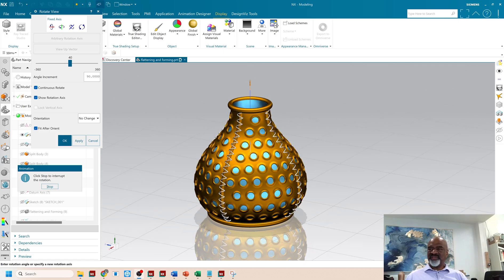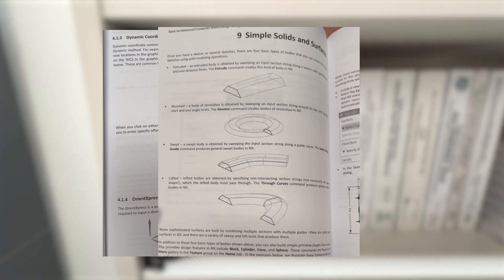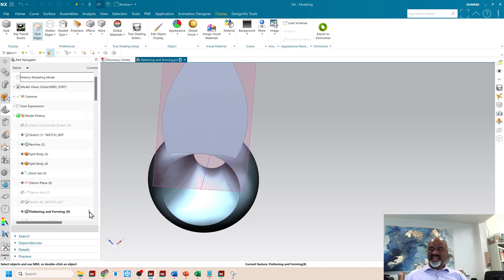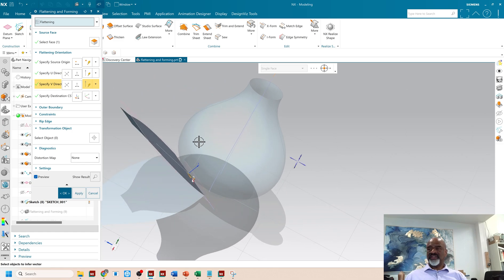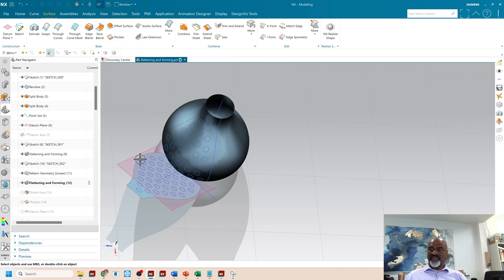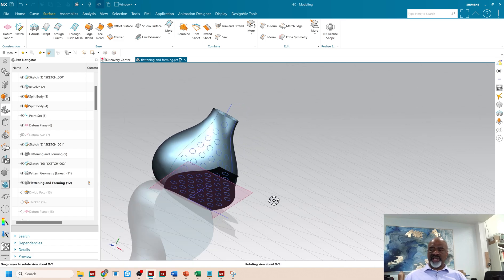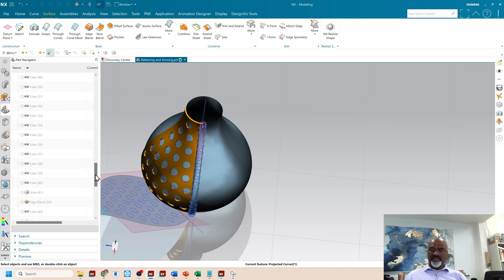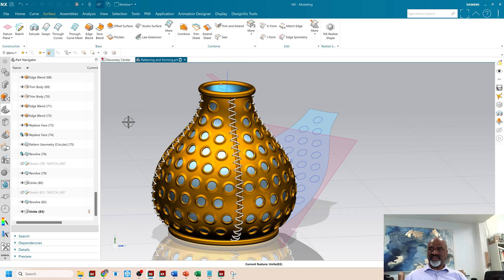Flattening and Forming Siemens NX - Advanced Surfacing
See how we used flattening and forming as well as other features to create a container that appears as if it's made out of leather.